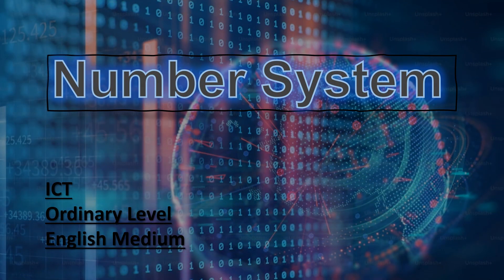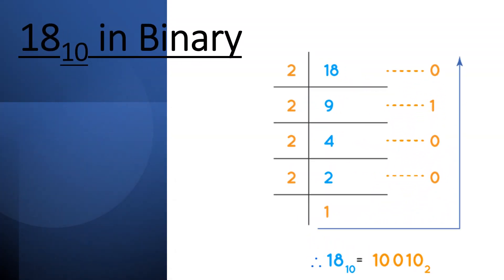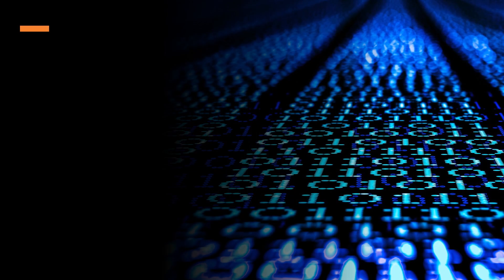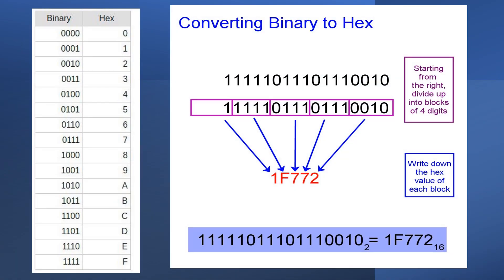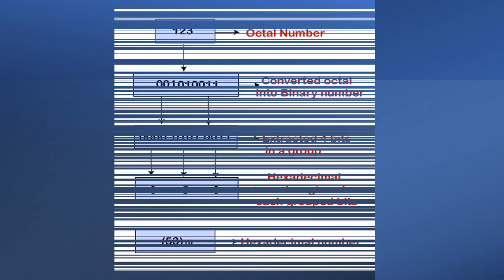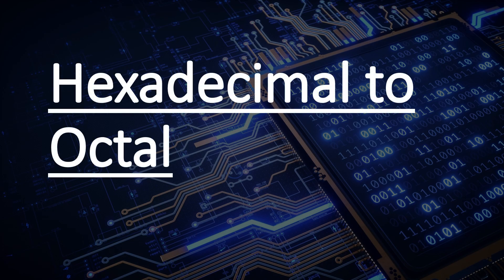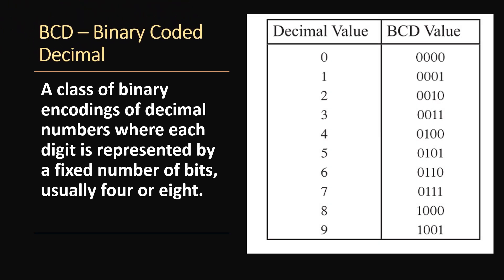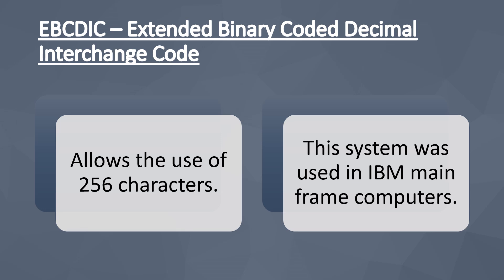Number system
Hello Everyone!🙋🏻‍♀️ in this video we're gonna to enhance your knowledge about Number System-Grade 10 3rd lesson (O/L - ICT - English Medium).